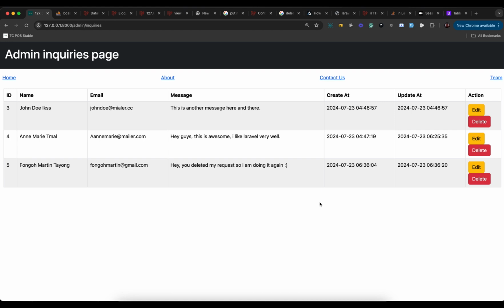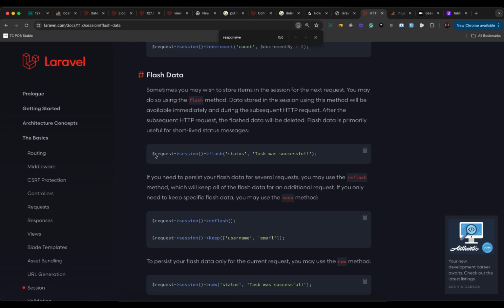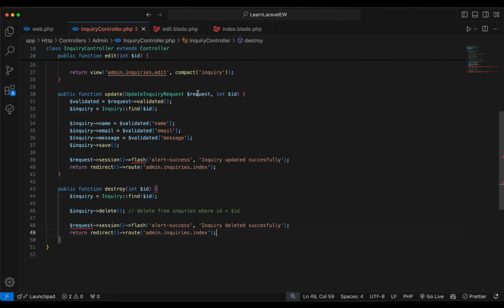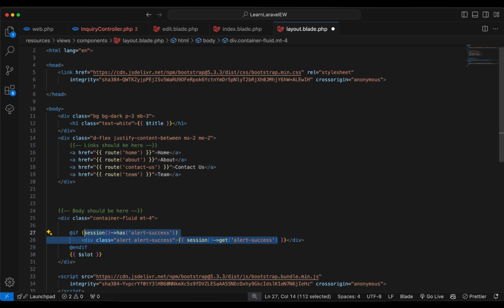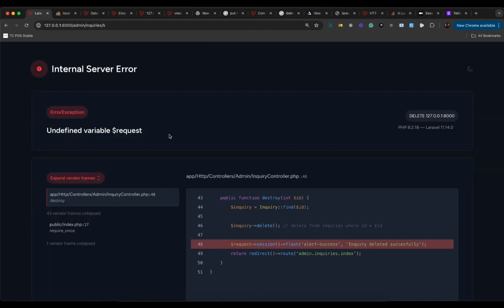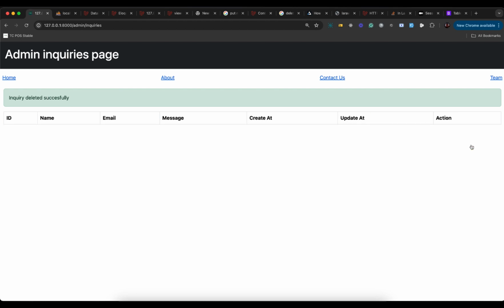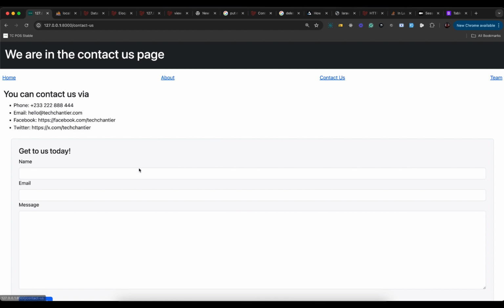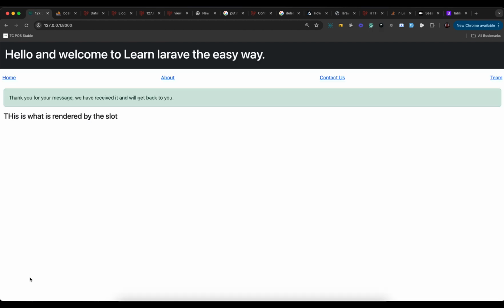EP 29: Enhancing User Experience with Flash Messages | Learn Laravel The EASY Way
Improve user interactions in your Laravel application by displaying flash messages. Learn how to show success, error, and info messages after actions.